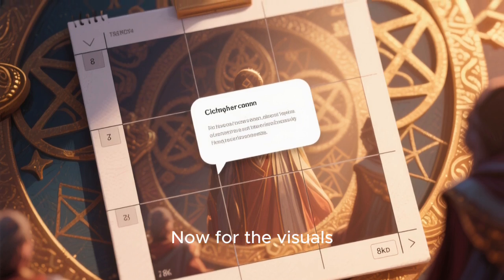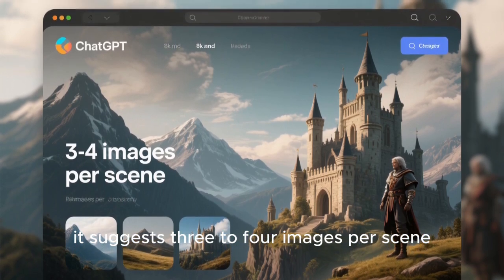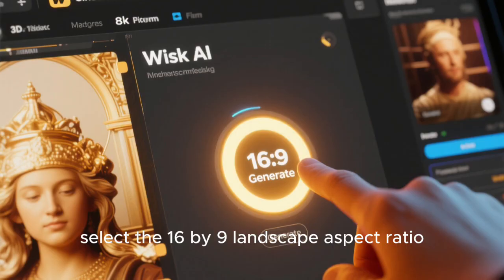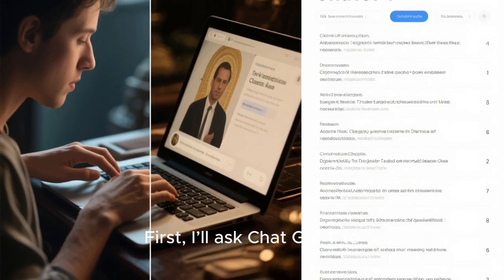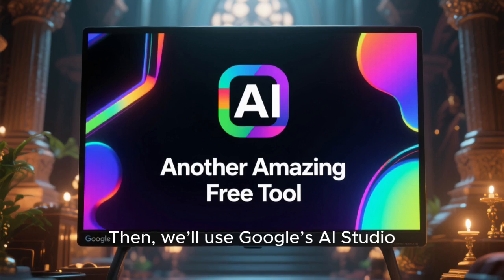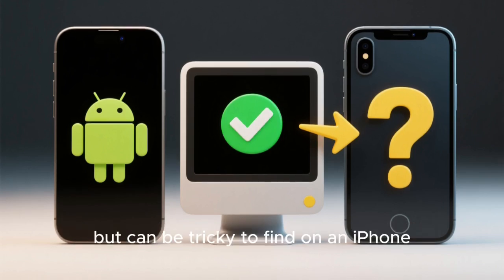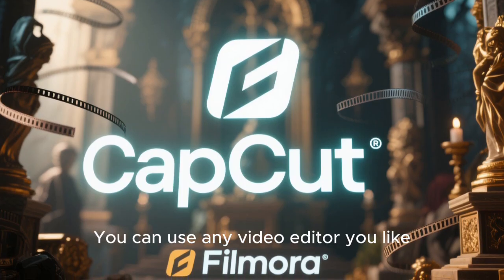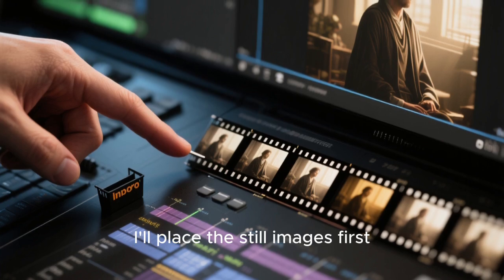Faceless YouTube Bible Animated Stories Using Free AI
In this beginner-friendly tutorial, you’ll learn how to create Bible animated stories using 100% free AI tools — no experience required.

This step-by-step guide shows you how to turn Bible stories into animated videos, generate AI images, voice-overs, and animations, and edit everything into a professional YouTube video.

If you want to start a faceless YouTube channel, Christian animation channel, or Bible storytelling channel, this tutorial is perfect for you. These Bible animated story videos perform extremely well on YouTube and are evergreen content.
1)In 500 words write a bible story on this topic "David and Goliath"
2)Describe all the characters in the story
3)Divide the story into 10 scenes
4)How many image prompts do i need for each scene
5)Since we need 3 - 4 image prompts for each scene, give me 3D Pixar style image prompts for all the 10 scenes make sure to include the character descriptions for image consistency. 16:9 aspect ratio and add appropriate character description to all the prompts
6)Remove all the sub titles the image prompts
7)give me a voice over prompt for the story narration.
8)covert my script into a voice over narration and reduce the pace
9)Give me video prompts for all the image prompts you have given me. include dialogues if necessary.